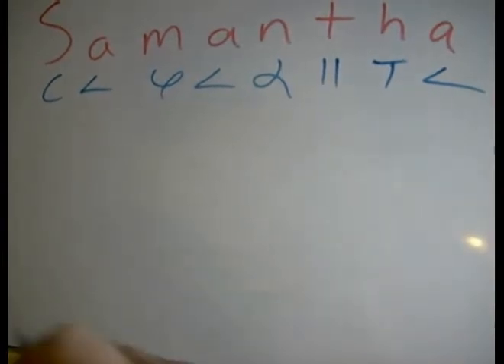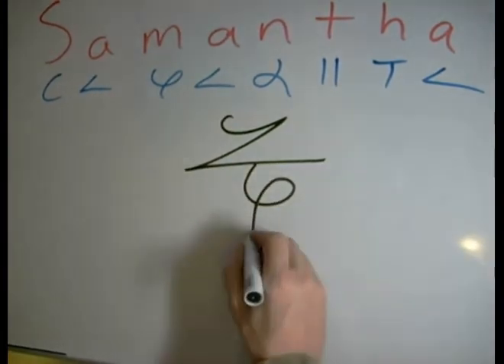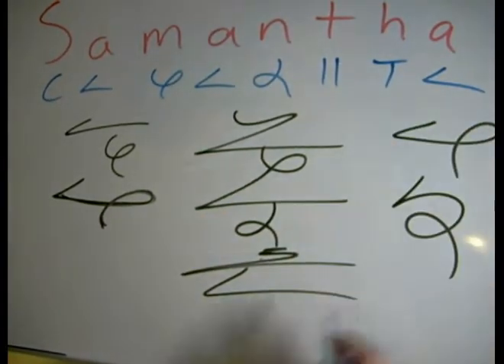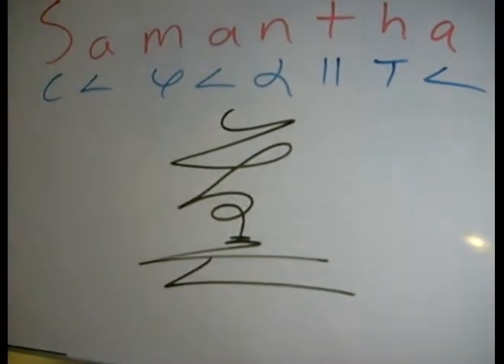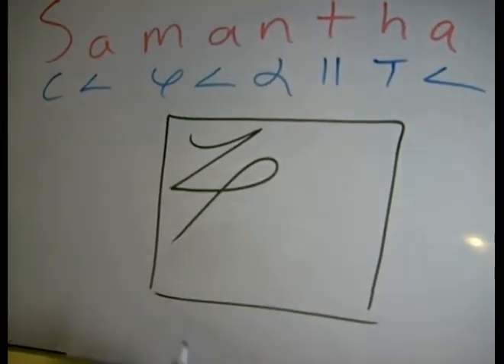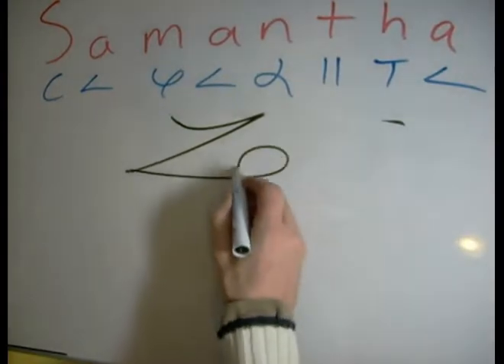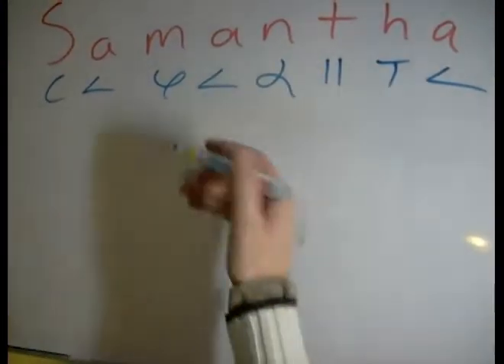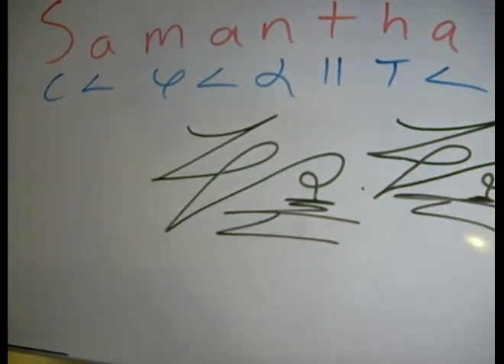Samantha Name Art Video Lesson - Dscript Video Tutorials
Drawing Samantha name art, this lesson shows how to take the letters s a m a n t h a and combine them into symbols and glyphs that are legible as "samantha". the name is long so the text artsymbol start tall, we can then stench, squeeze, skew, contort, twist and bend the name art strng into any shape we please, to learn more about dscript name art and text art, please